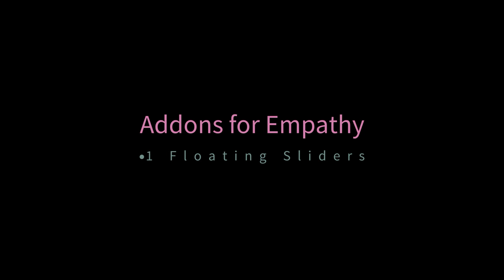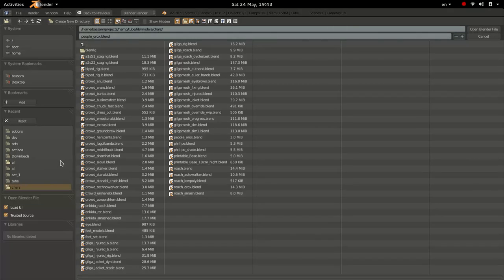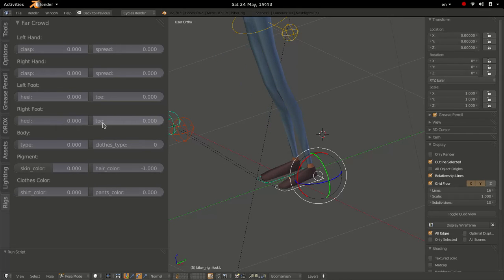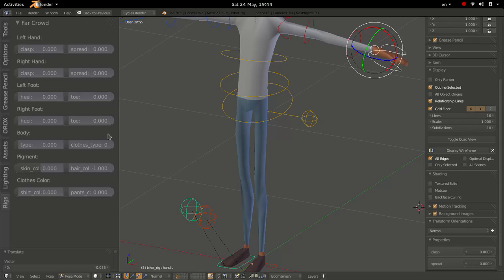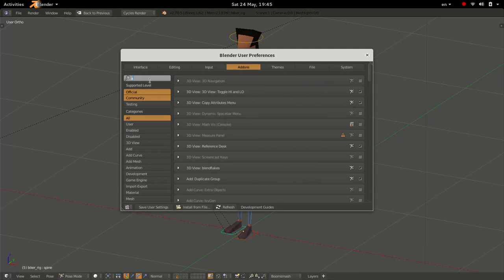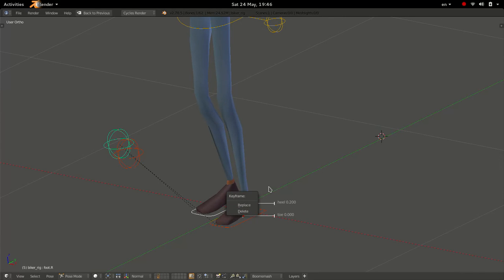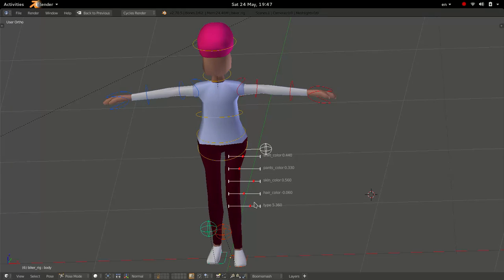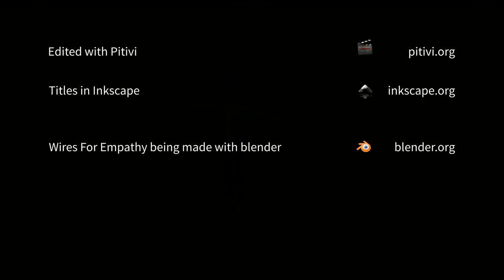Blender Floating Sliders Addon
This Addon is made for Wires for empathy ) to aid in controlling timelapse and other rigs.